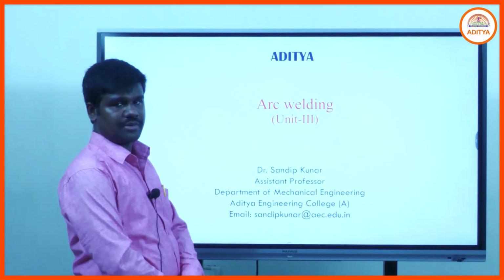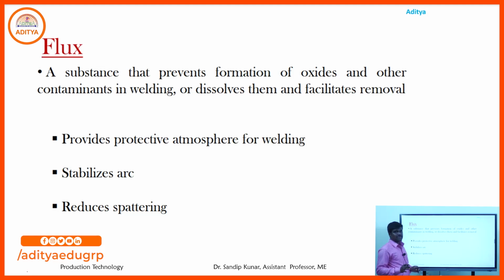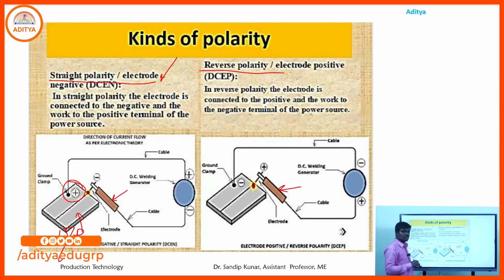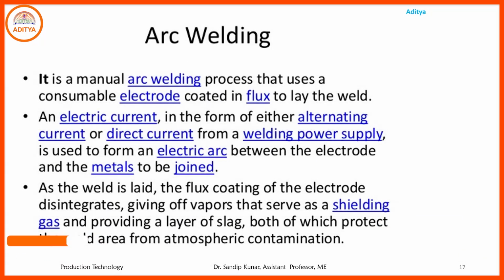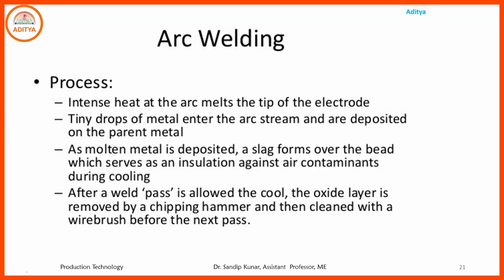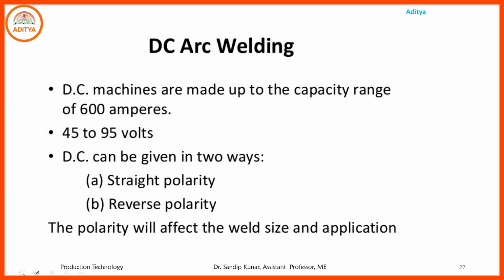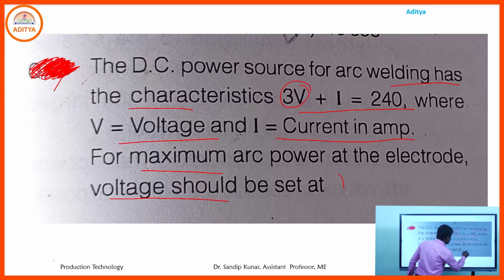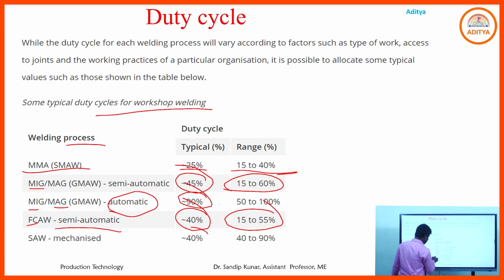Lec 17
Production Technology